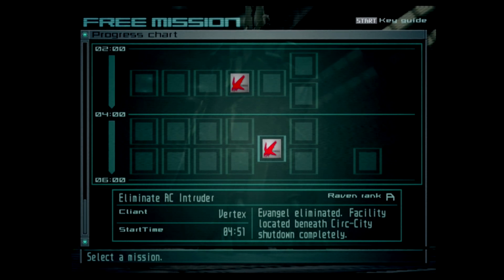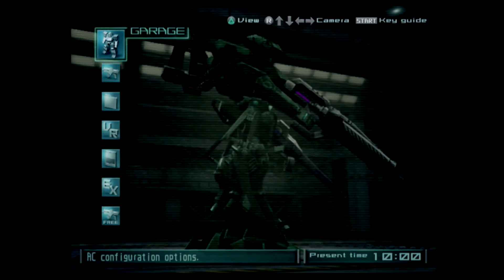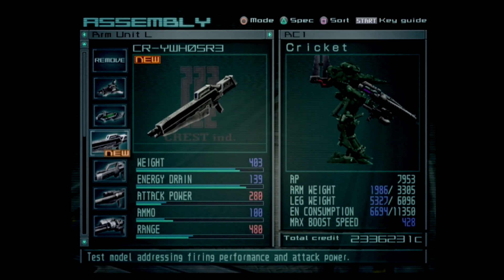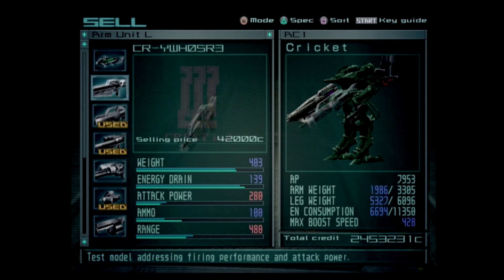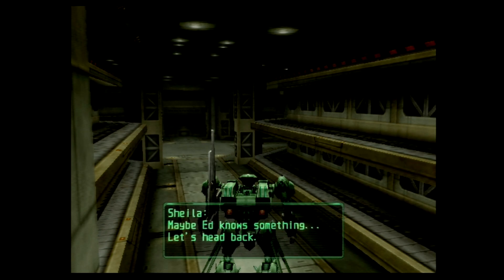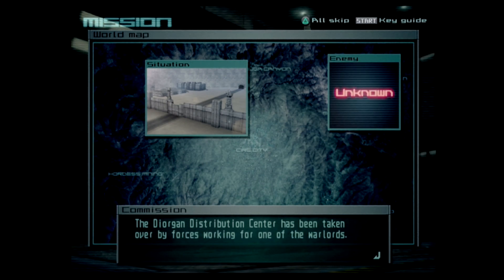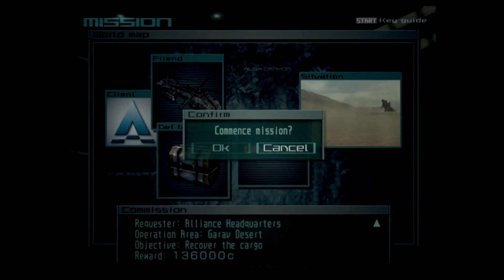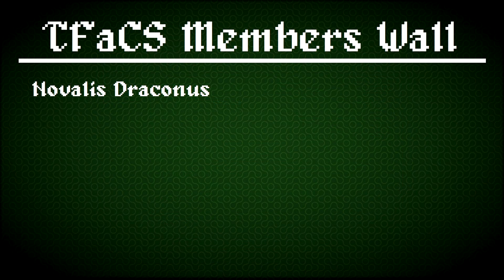Armored Core: Last Raven [PS2/136%] -- PART 15